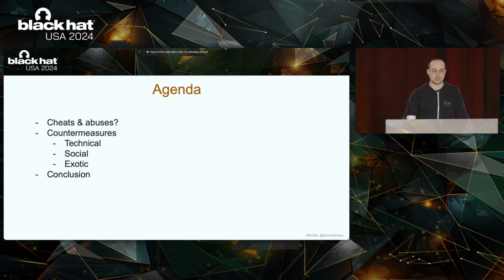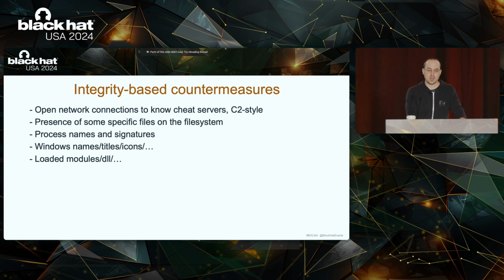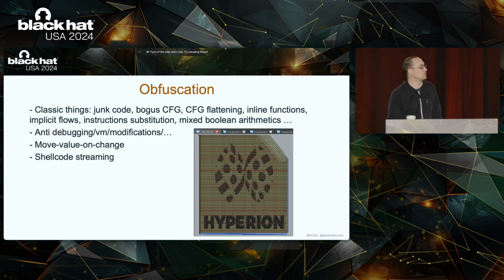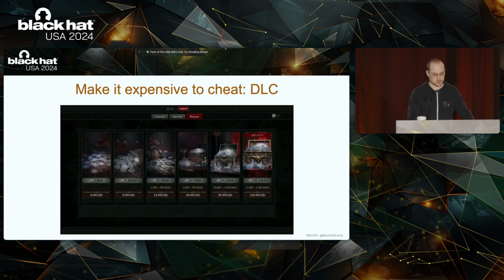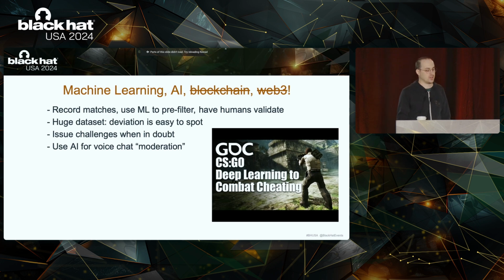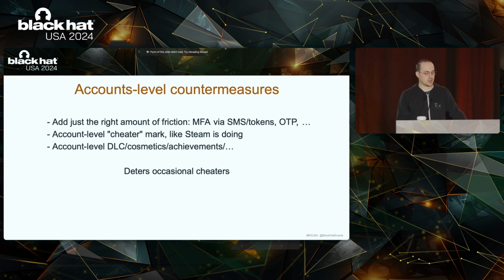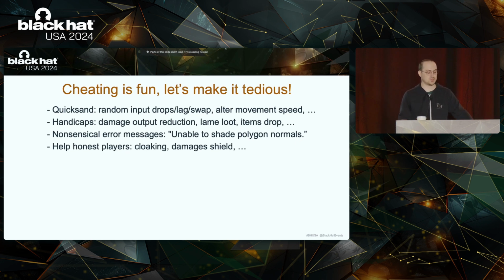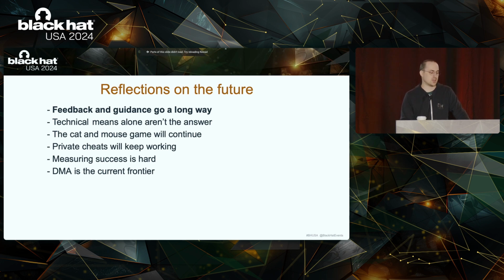Modern Anti-Abuse Mechanisms in Competitive Video Games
Cheats are as old as video games, and will be there as long. But the technical cat-and-mouse game of anti-cheats versus cheat isn't the whole story any more. Nowadays, cheats are considered part of a larger problem: abuses and toxicity. Cheats aren't (only) hunted down because they're morally questionable, but because they disturb the way the game is meant to be enjoyed. Toxic and abusive behaviors lead to the very same results: A game that isn't fun to play because of cheating/abuse/toxicity issues will see its player numbers decrease, have poor reviews … and won't make money.

In this talk, we'll look at cheating and abuse/toxicity together, under the umbrella term abuse, and see how video game developers are trying to curb it, via both technical and non-technical mitigations.

By:
Julien Voisin  |  Security Researcher